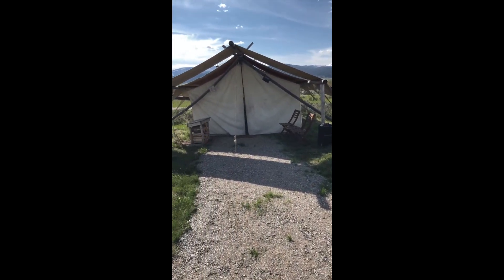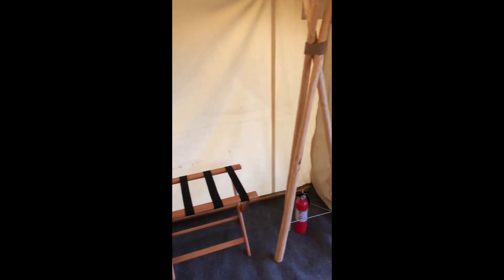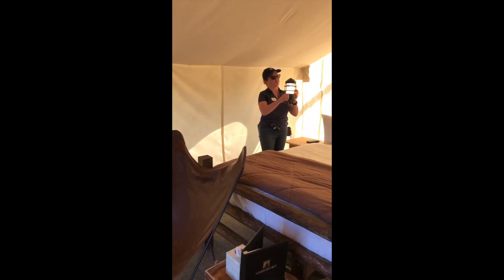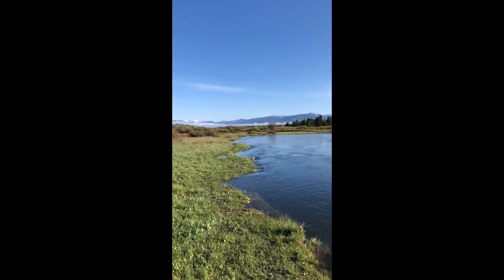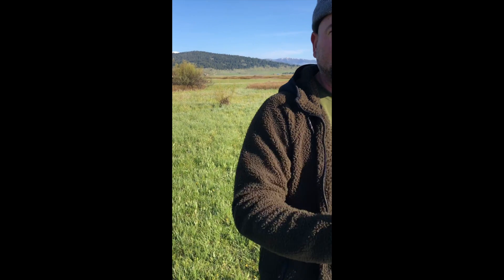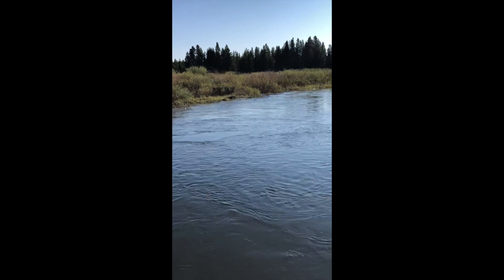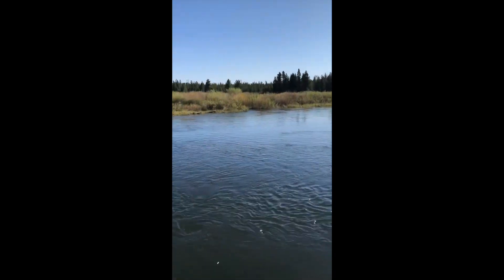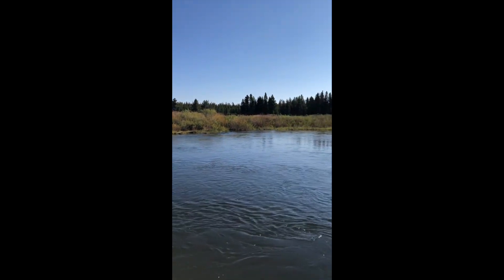Yellowstone Glamping Review-Trout Fishing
Glamping or GLAMOROUS CAMPING is Epic. It does get COLD at night & early AM in Montana Yellowstone, but one phone call to the staff even at 5AM and they light up the wood stove in the canvas tent and within minutes it is warm and cozy. I recommend going early Spring the first week that the Yellowstone National Park opens to avoid crowds. Very romantic experience and delish food at the resteraunt.